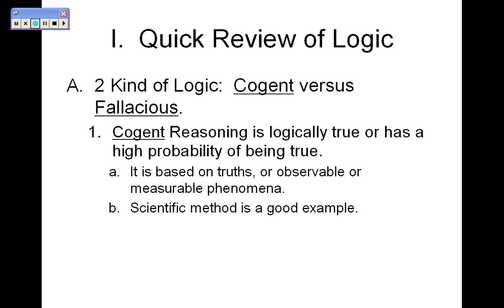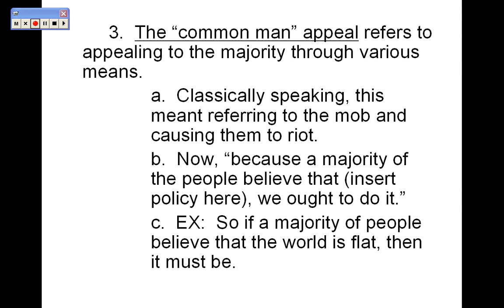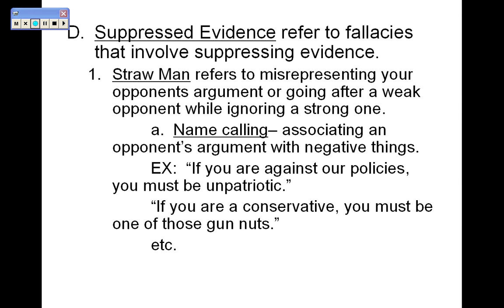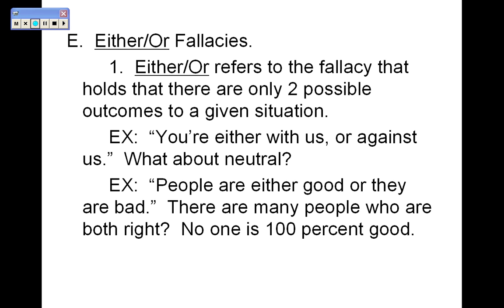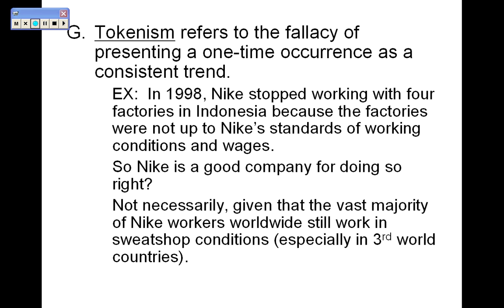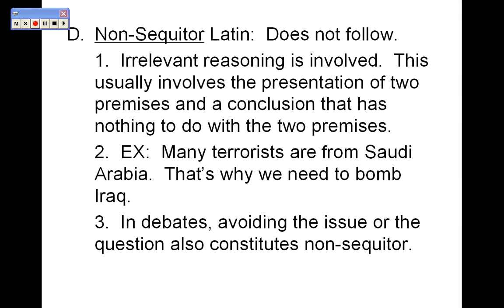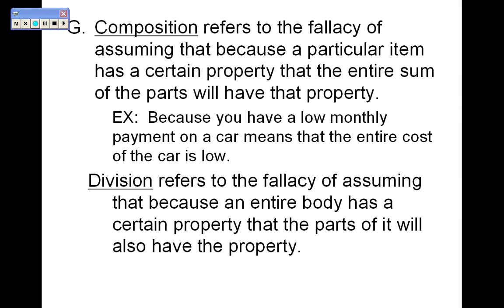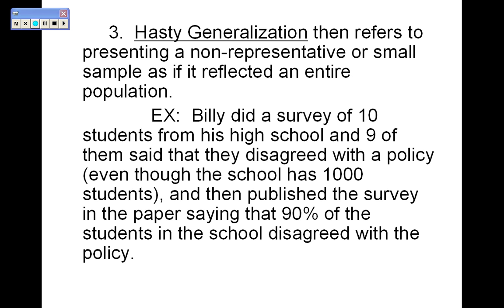The Wonderful World of Logical Fallacies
I give a brief overview of logical fallacies and examples.

I highly recommend this playlist by Kevin Delaplante for smaller, bite-sized chunks.